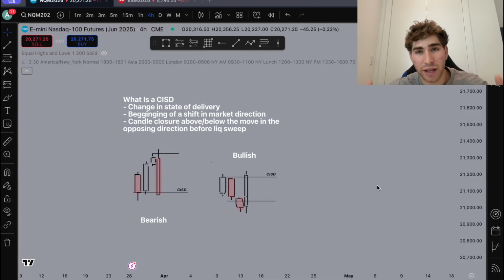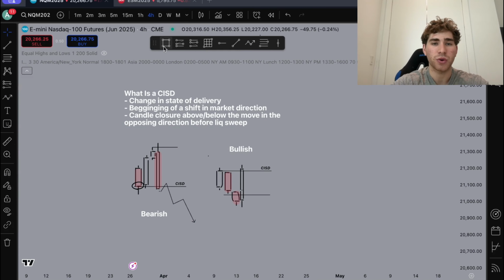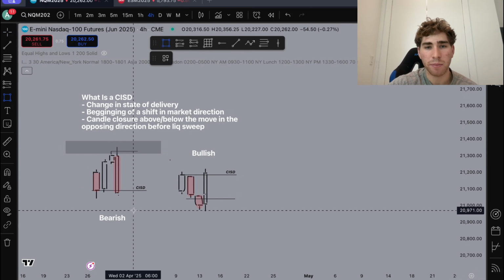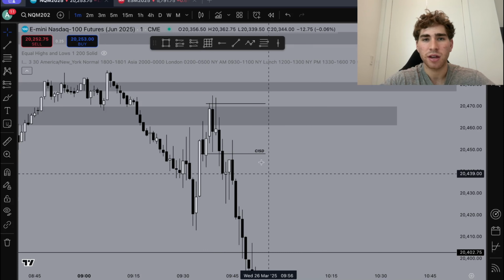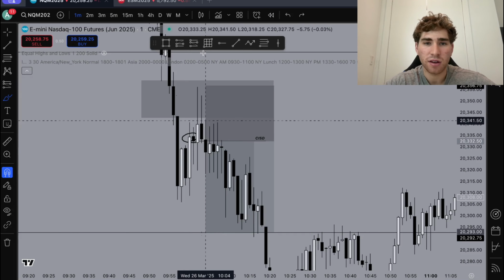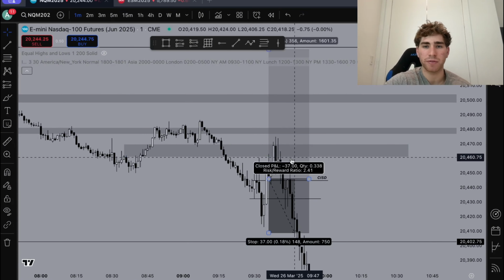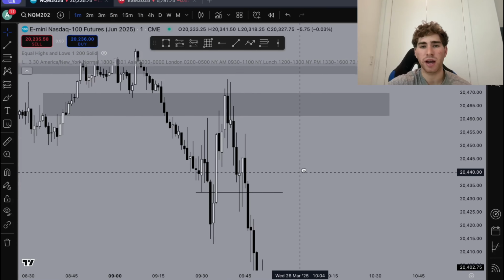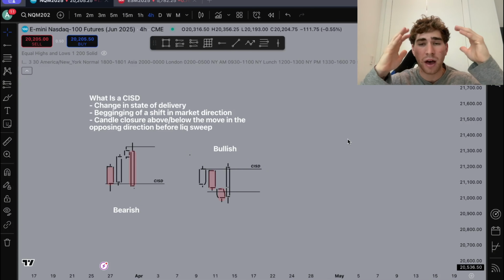AJ Academy - EP 6 - CISD's